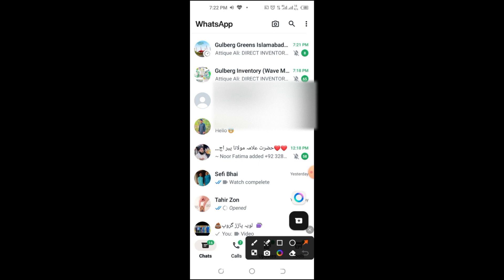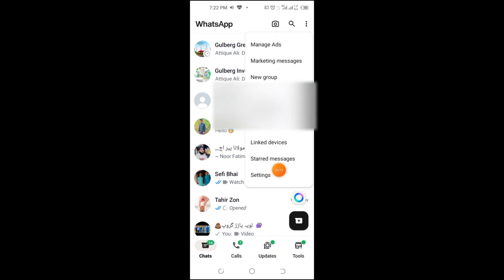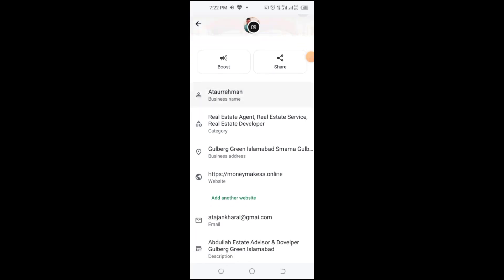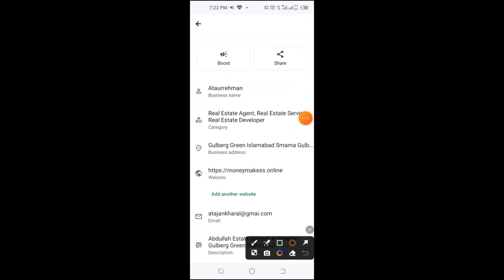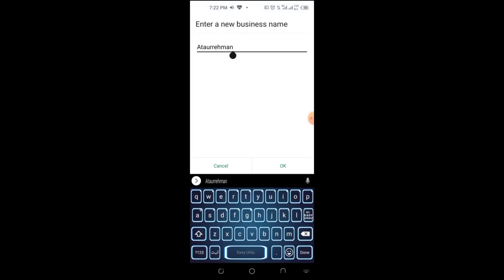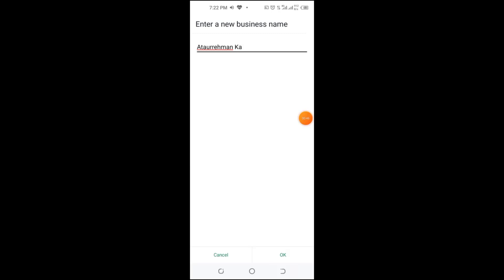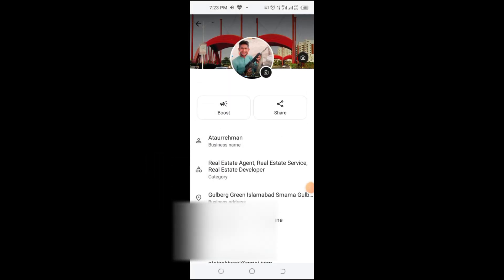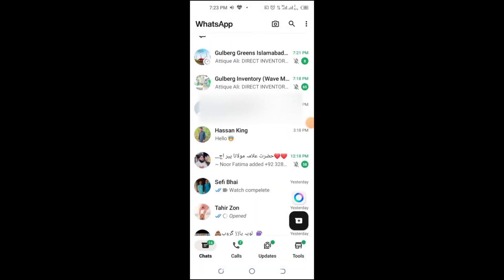How to change WhatsApp Business Display Name